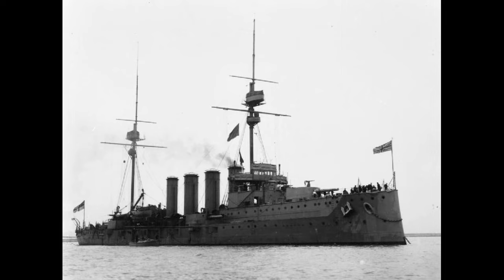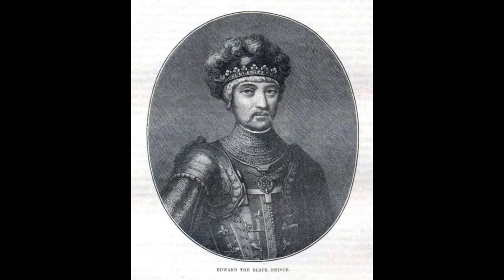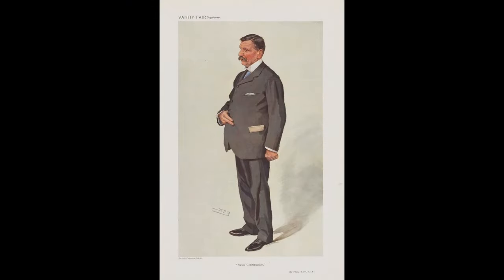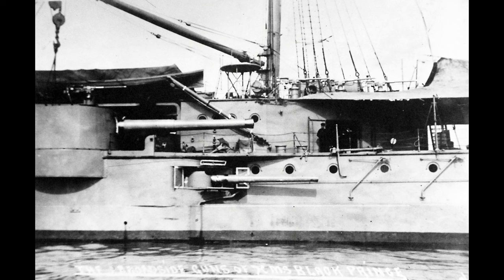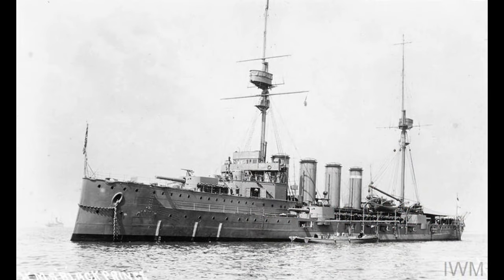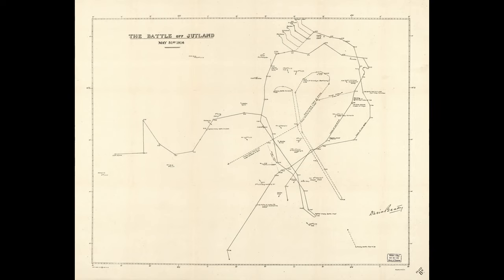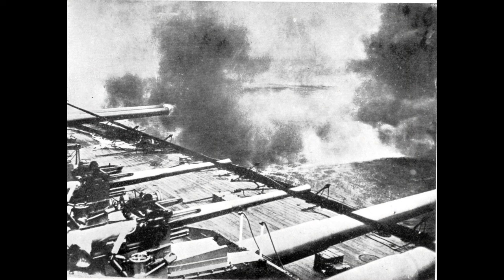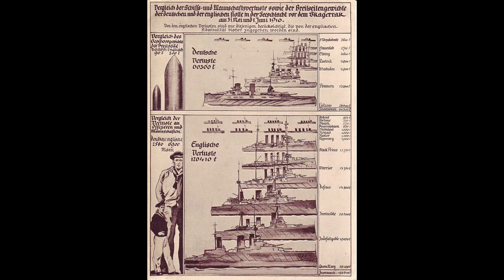HMS Black Prince: Ship of the Week Vol. 2 Ep. 2, January 12 2024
This week's ship is the British Royal Navy cruiser Black Prince, one of several vessels to carry the illustrious name. She did not survive the most important episode of her career.

An error to note: Winston Churchill was indeed not the First Sea Lord. Jackie Fisher held that title at the point in time in question. As several commenters pointed out, Churchill was instead First Lord of the Admiralty. Many apologies for any confusion.

All images are in the public domain.